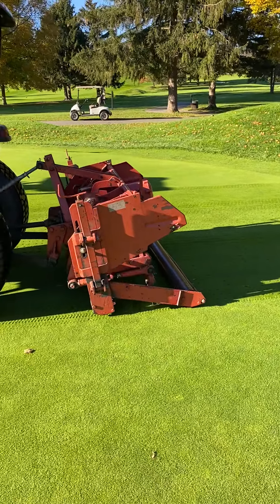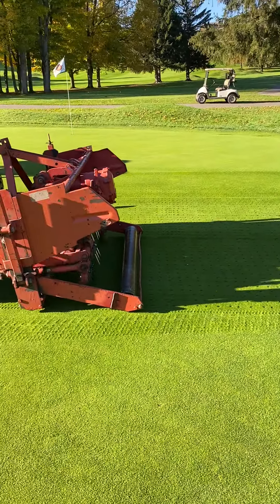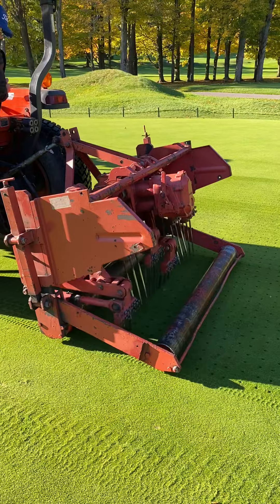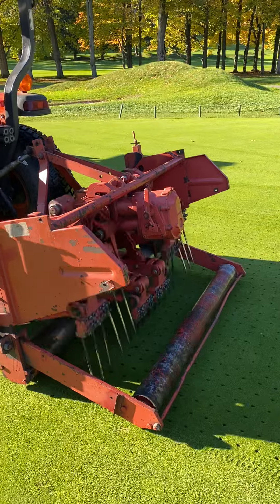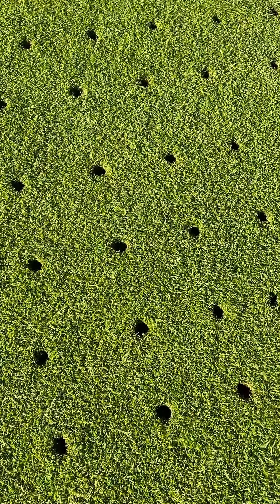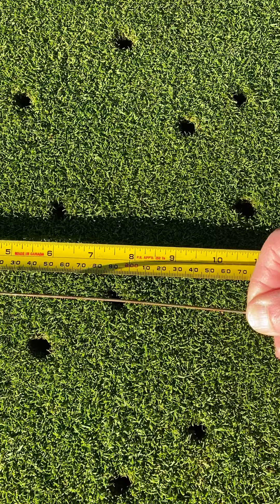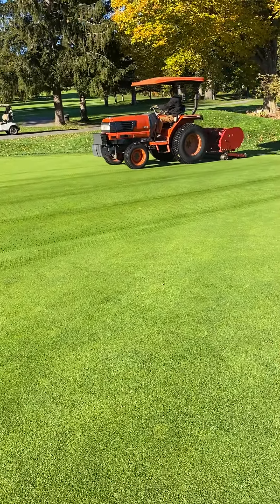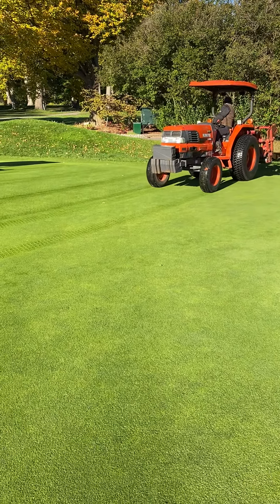Aeration of the 2nd Green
Aldo explains the what, and why of the fall aeration process on our green sites.